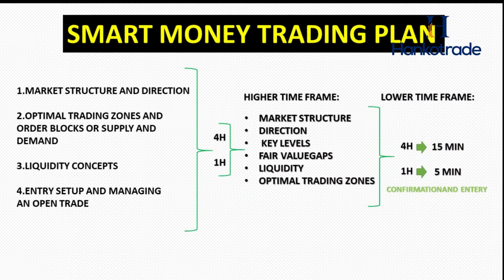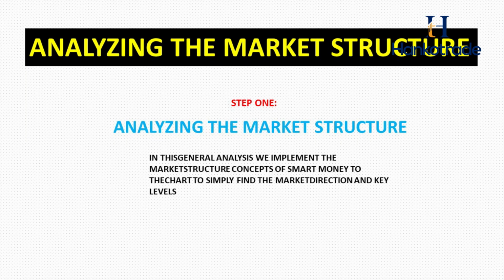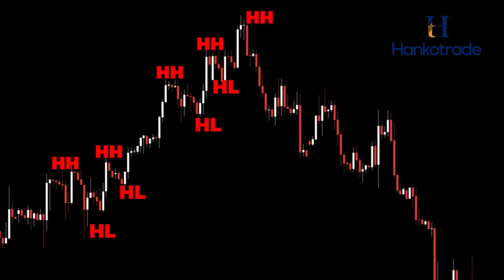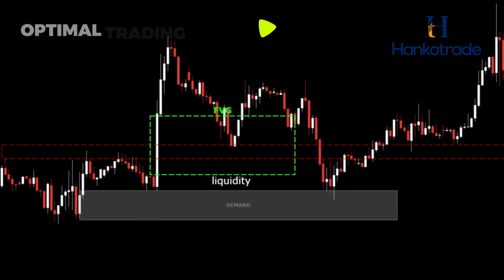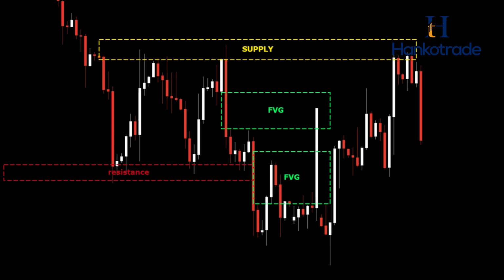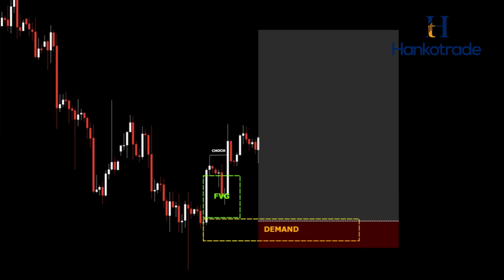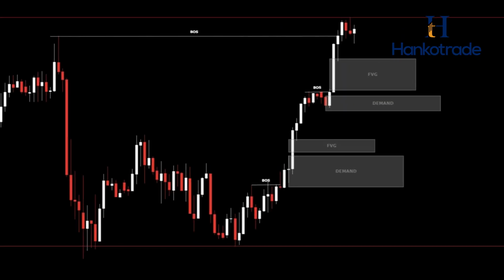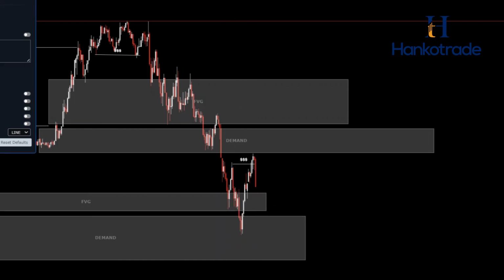supply and demand trading: how to master the trading zones| smart money concept scalping strategy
00:00 smart money concept scalping strategy
00:48 trading plan smart money strategy banks
03:02 Advanced Market Structure Smart Money
06:48 what is fair value gap smart money strategy
13:00  smart money trading plan